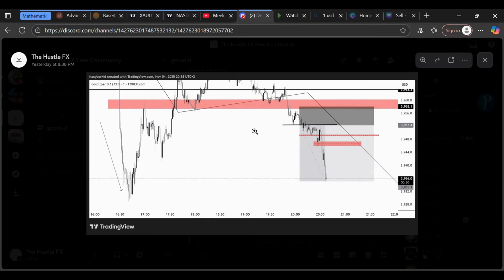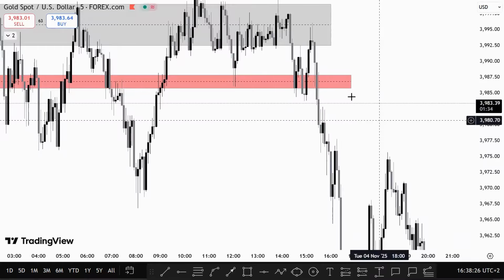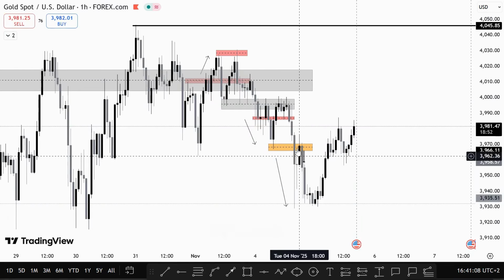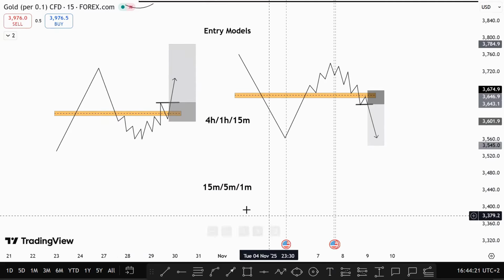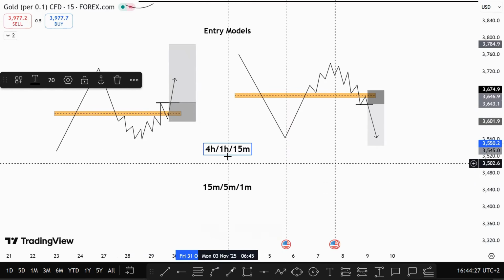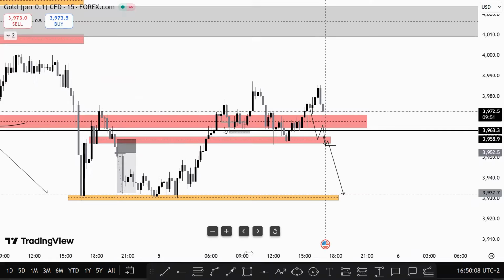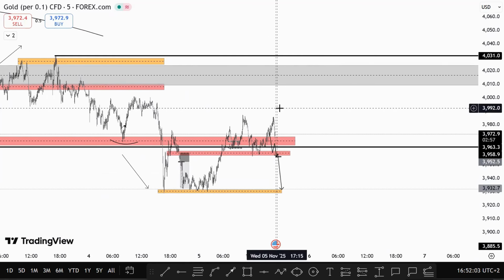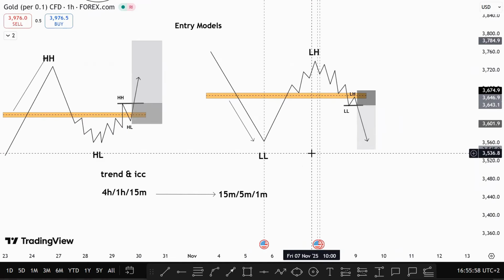How I Made $3000 GOLD Using ICC Concept | Price Action & Market Structure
In this video, I walk you through how I made $3,000 trading GOLD using pure ICC Concepts — no indicators, no shortcuts. Just clean price action, market structure, and top-down analysis.

You’ll see step-by-step how I:
✅ Broke down Gold from the higher time frames to lower time frames
✅ Identified structural shifts and valid entry points
✅ Managed the trade from entry to take profit with confidence
✅ Used ICC rules to stay disciplined throughout the setup

If you’ve been struggling with marking your charts, timing your entries, or understanding when the market structure changes — this breakdown will help you level up your skills.

🎓 Want to learn how to trade ICC Concepts the right way?
The Hustle University is officially open for November enrollment.
Join us to unlock:
🔹 ICC price action mastery
🔹 Exclusive setups & breakdowns
🔹 Live coaching and chart reviews
🔹 A private community of like-minded traders

Let’s grow and hustle together. 🚀